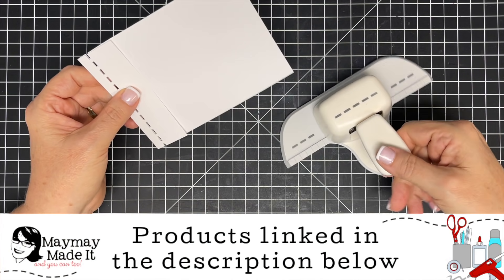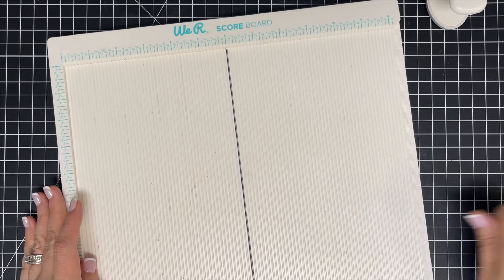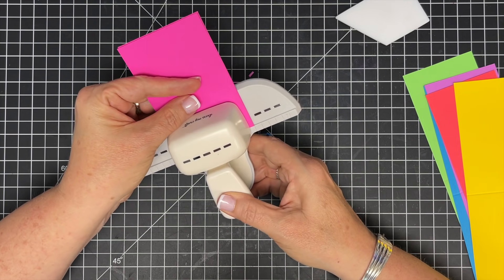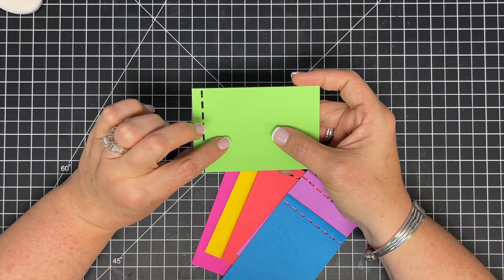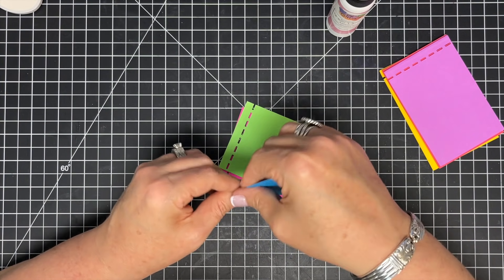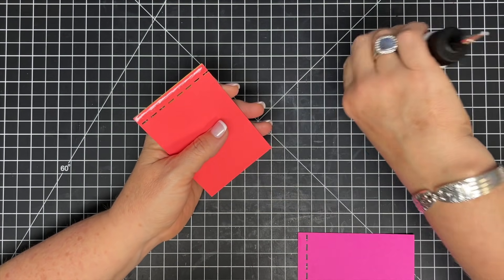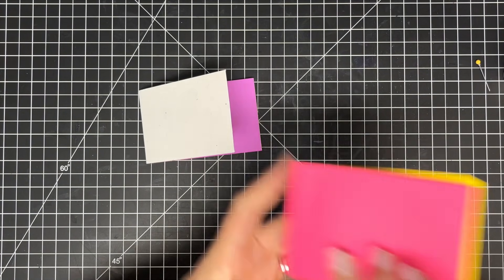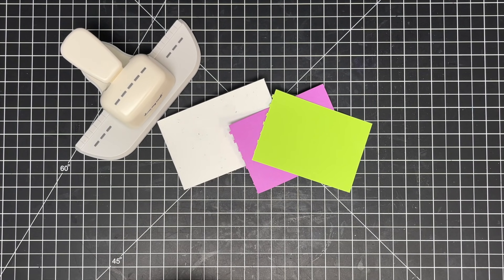GET MORE OUT OF YOUR PUNCHES! Super easy punch hack to make a ticket/coupon perforated tear book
~~ Measurements~~

Coupon pages-- cut (6) pieces of colored cardstock 2 3/4" x 8 1/2"  then score on the 8 1/2" side at  4 1/4"

Ticket Cover-- cut (1) piece of cardstock cut to 2 3/4" x 8 3/4"

~~Products Featured~~

--Paper Accents White Cardstock

*Here is our Weekly Video Schedule:
                     @1:45pm CST | The Crafter After-Show LIVE!

Maymay Made It
1616 7th Street N